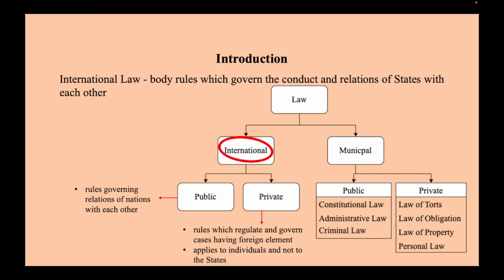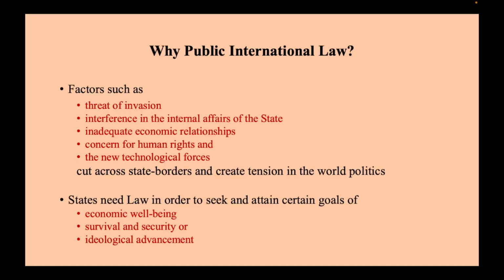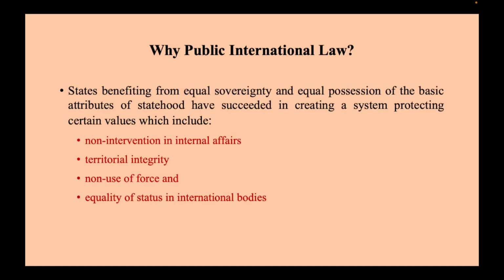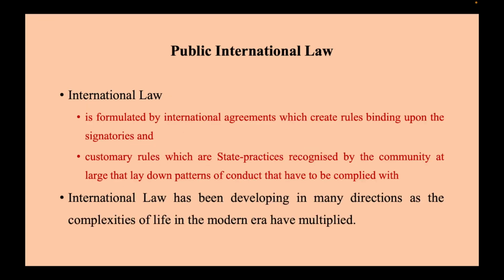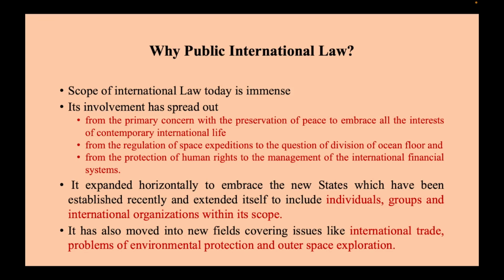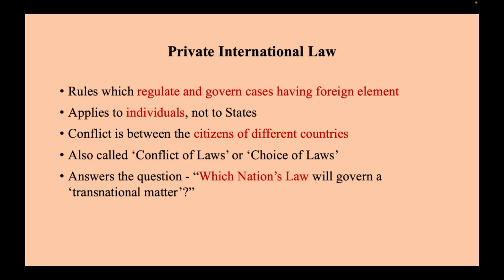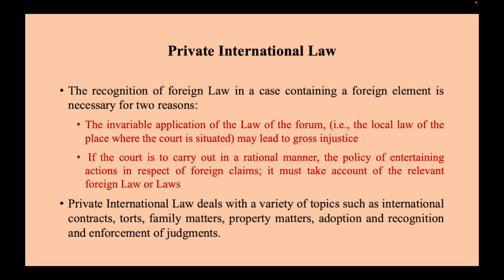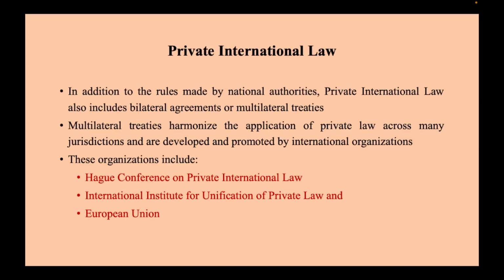LAWS 02 International Law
This video focuses on the scope of International Law.